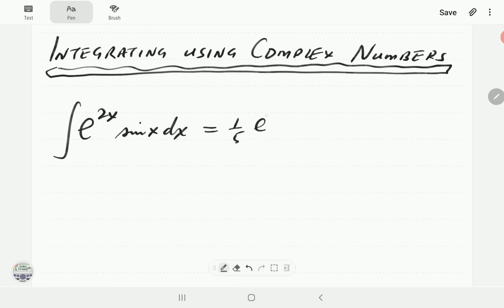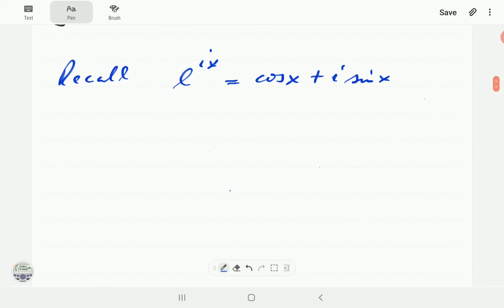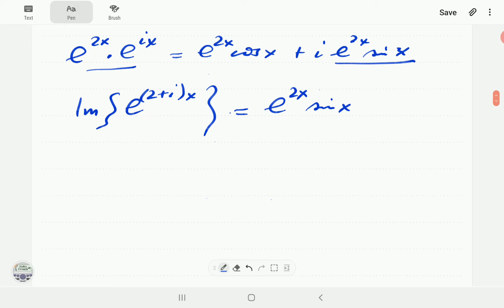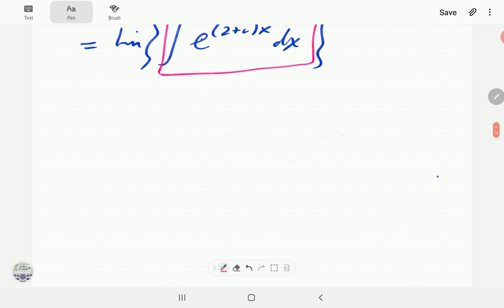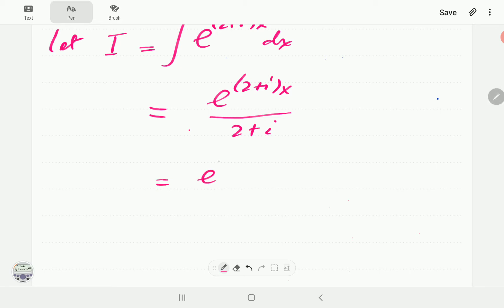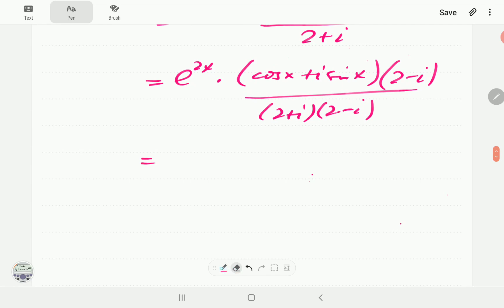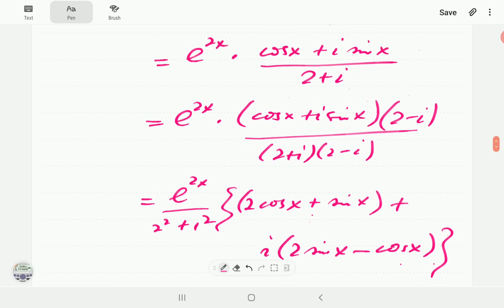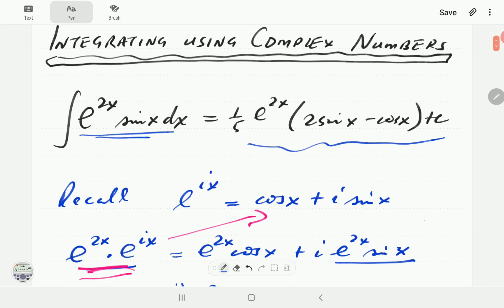Using Complex Numbers in Integration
We show how to use complex numbers to evaluate certain integrals